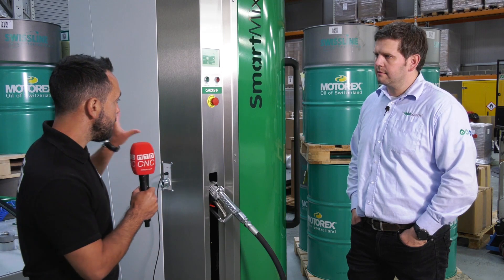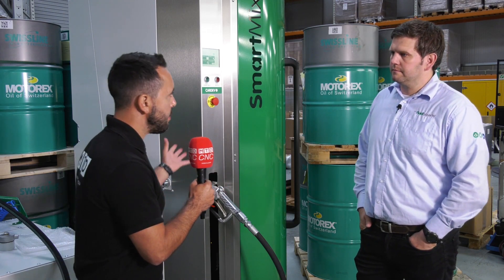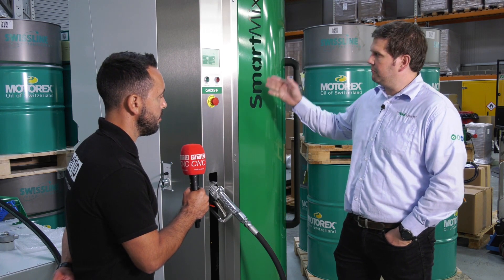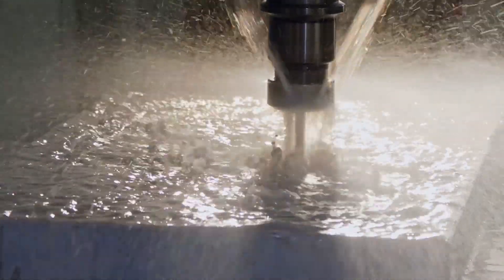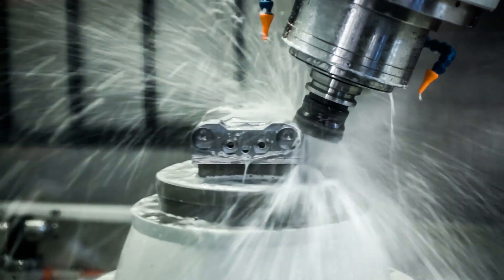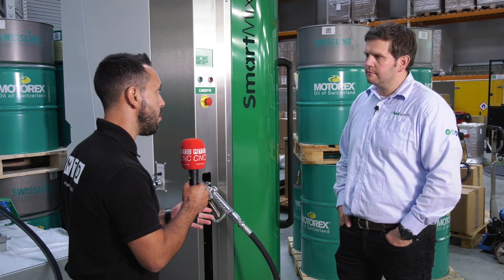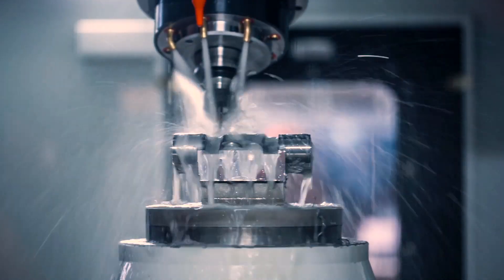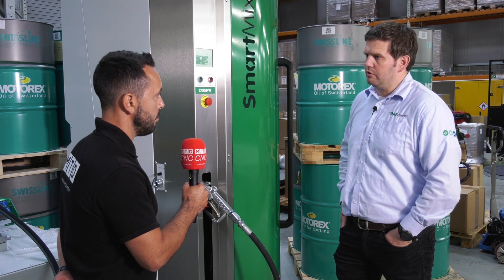Managing Your Coolant The Smart Way!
Gio recently visited ETL Fluid Experts and talks with Mark Flintoft about the benefits of using Cardev SmartMIX to manage coolant accurately and consistently.